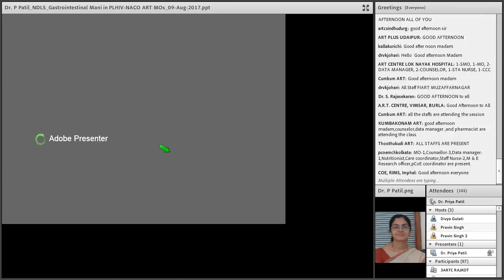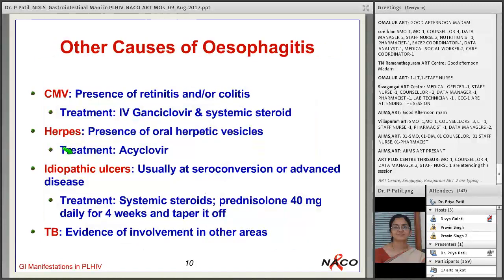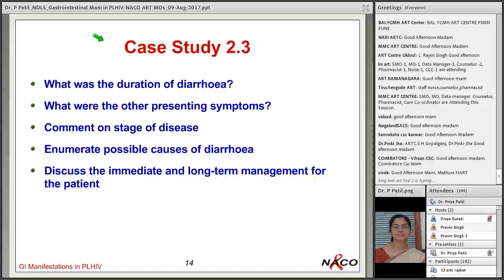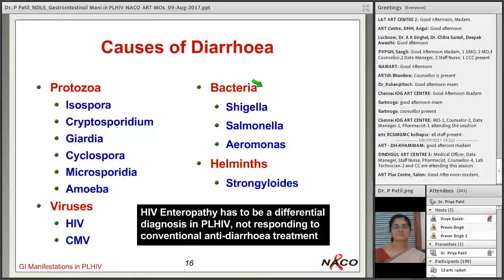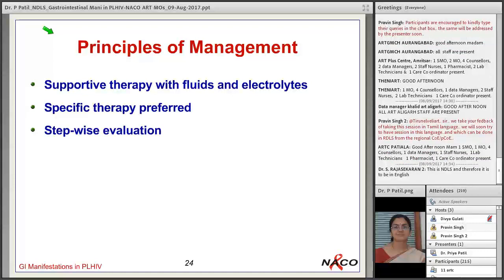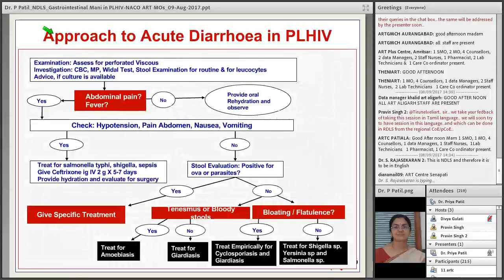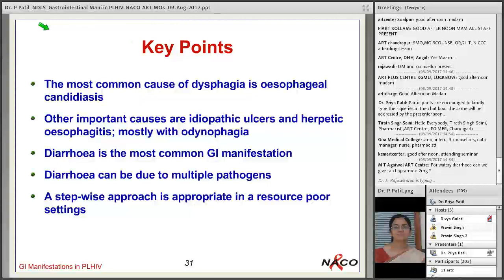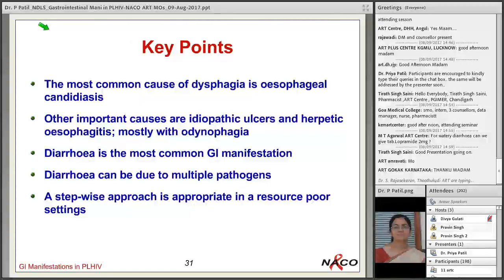ITECH India NDLS Dr Priya Patil 9 Aug 2017 HIV and Gastrointestinal System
ITECH India NDLS Dr  Priya Patil  "HIV and Gastrointestinal System" presented on 9th Aug 2017